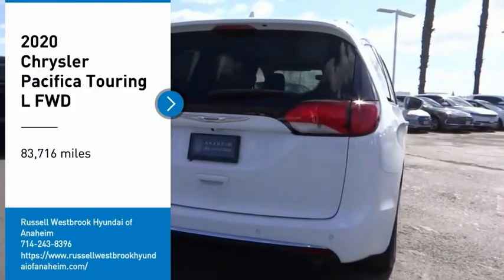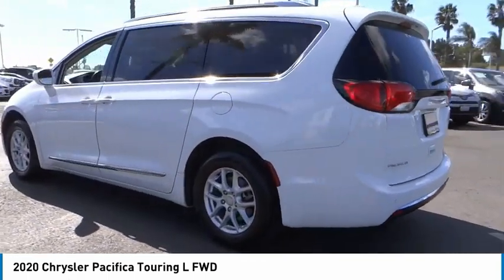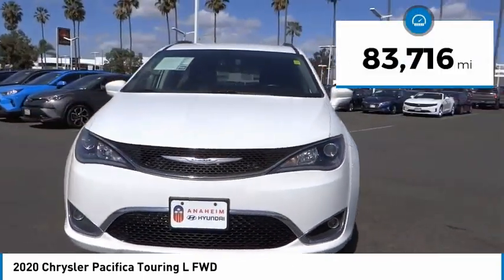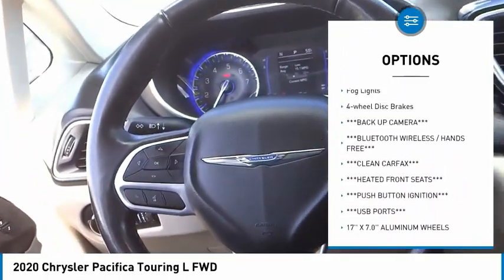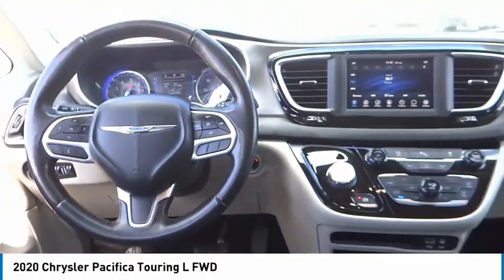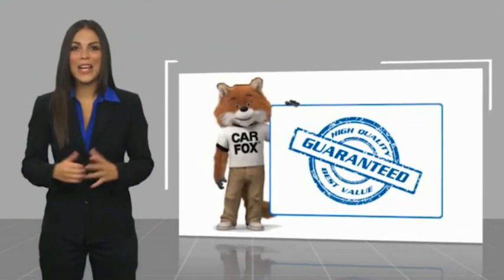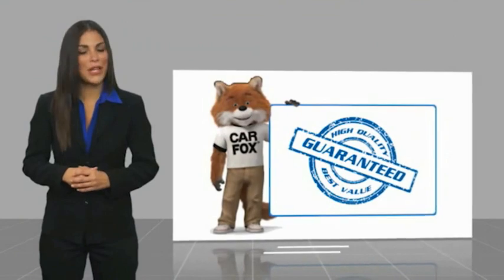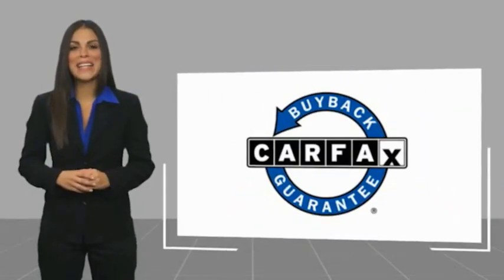2020 Chrysler Pacifica RA14145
2020 Chrysler Pacifica Touring L FWD

1271 S. Auto Center Dr.

2020 Chrysler Pacifica Bright White Clearcoat 9-Speed 948TE Automatic 3.6L V6 24V VVT ***BLUETOOTH WIRELESS / HANDS FREE***, ***USB PORTS***, ***BACK UP CAMERA***, ***PUSH BUTTON IGNITION***, ***HEATED FRONT SEATS***, ***CLEAN CARFAX***, Apple Car Play & Android Auto, Quick Order Package 27L. 19/28 City/Highway MPG Clean CARFAX. Financing available on approved credit. Trade-ins accepted. Subject to prior sale. All Pricing and Advertised Prices for any/all vehicles offered for sale does not include dealer installed accessories which can be purchased for an additional cost. No sales to Dealers, Brokers or Exporters. For out of state purchase, customers must be present to purchase. If shipping is required, dealership must facilitate; no exceptions. Prices are plus government fees and taxes, any finance charges, $85 documentary fee, $29 electronic registration fee, any emission testing charge and $1.75 per new tire state tire fee. We make every effort to provide accurate information, but please verify before purchasing. Images, prices, and options shown, including vehicle color, trim, options, pricing and other specifications are subject to availability, incentive offerings, current pricing and credit worthiness. Images are for illustrative purposes only.